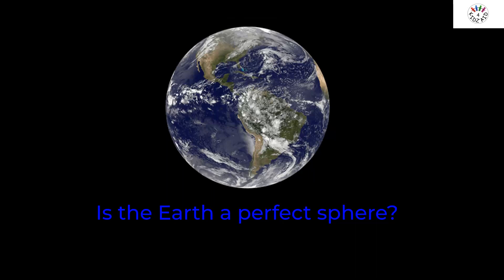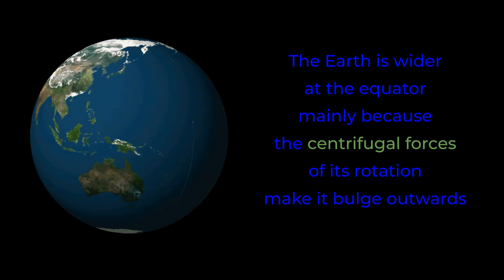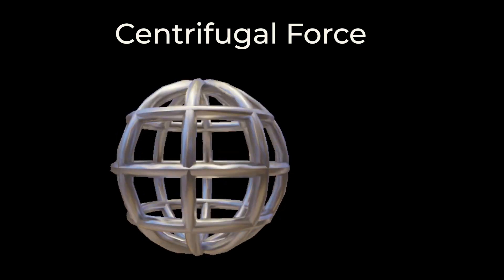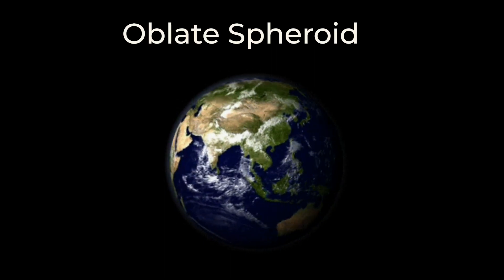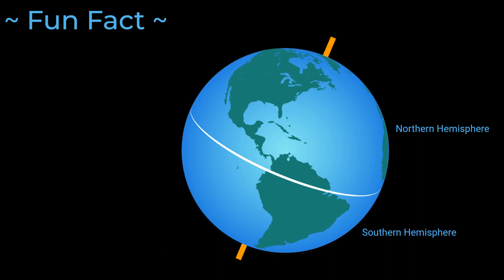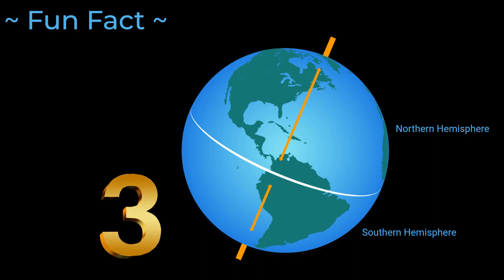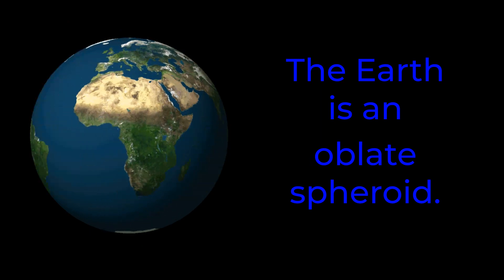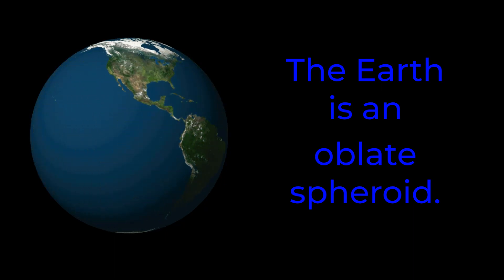Is the Earth a Perfect Sphere? - Science Facts for Kids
Even though our planet is a sphere, it is not a perfect sphere. Because of the force caused when Earth rotates, the North and South Poles are slightly flat.